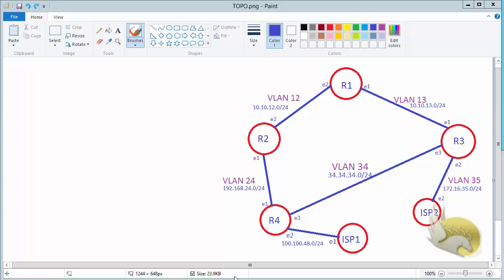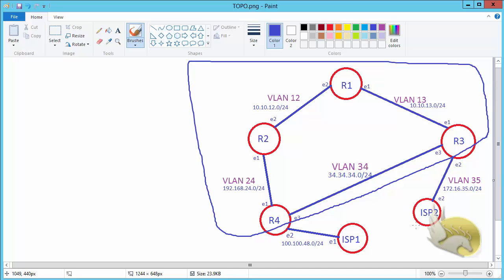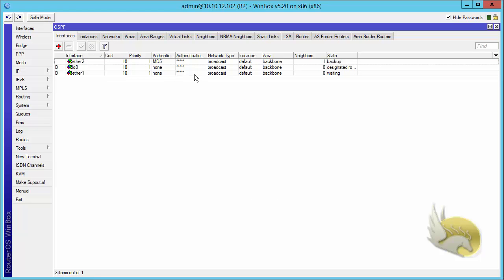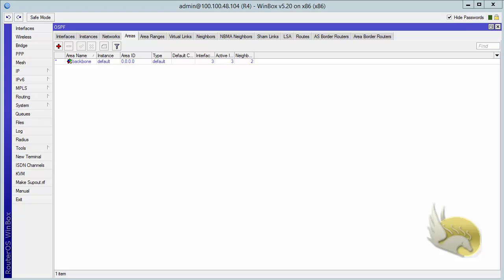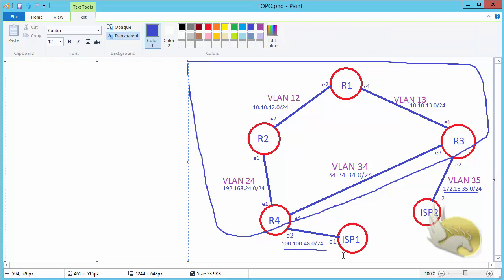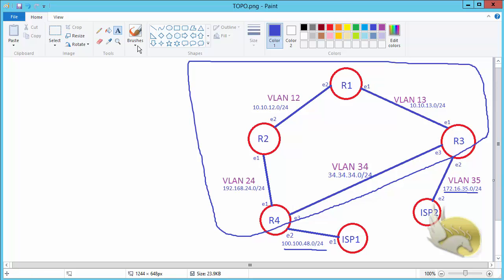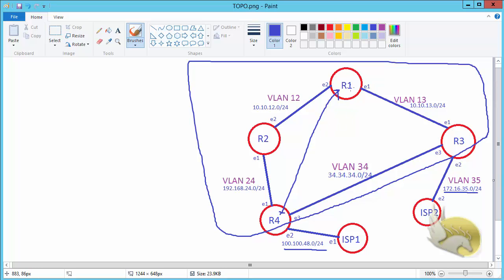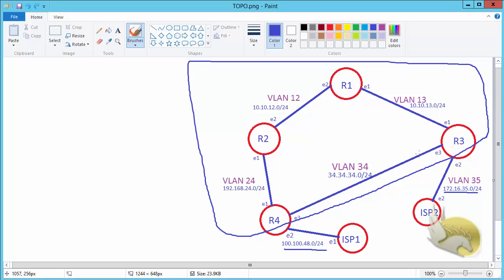MTCRE 0602 Overview of BGP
and enroll for CCNA R&S, CCNP R&S and CCIE R&S comprehensive courses.